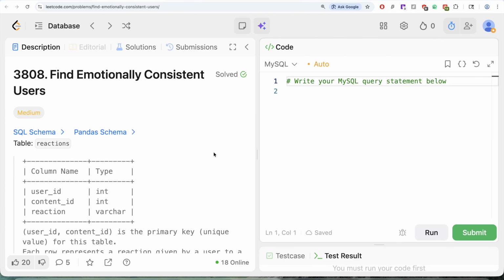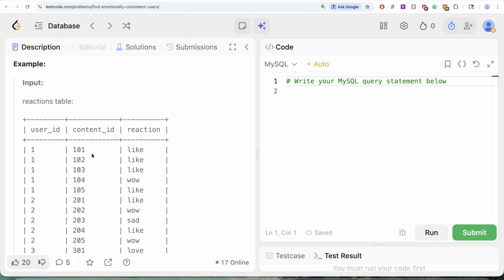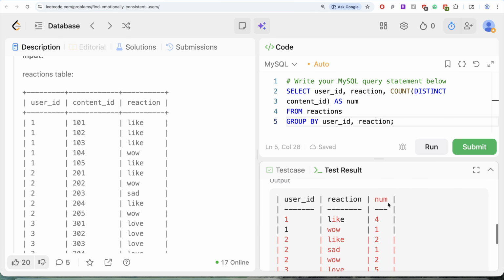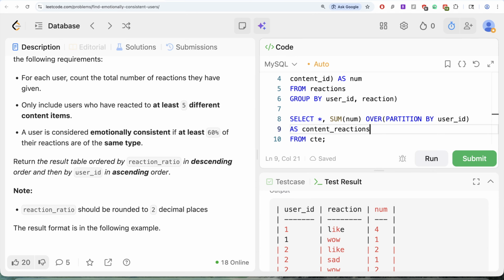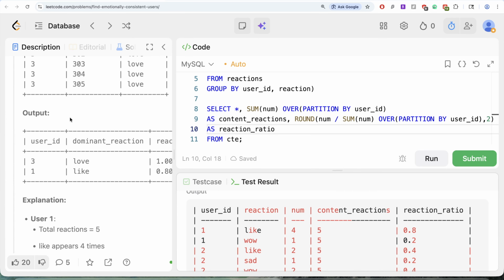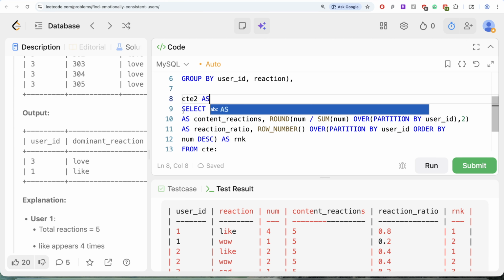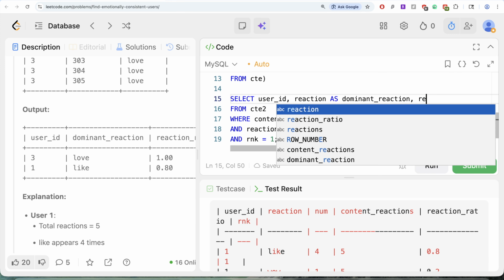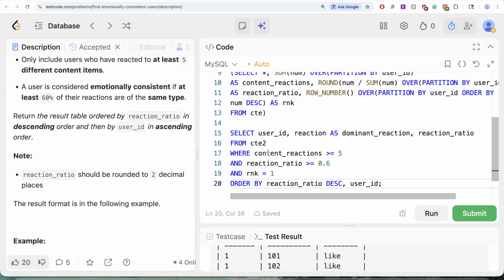Leetcode MEDIUM 3808 - 3 Window Functions in 1 SQL Query - Find Emotionally Consistent Users | EDS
SQL Schema:
CREATE TABLE reactions (
    user_id INT,
    content_id INT,
    reaction VARCHAR(255)

Truncate table reactions
insert into reactions (user_id, content_id, reaction) values ('1', '101', 'like')
insert into reactions (user_id, content_id, reaction) values ('1', '102', 'like')
insert into reactions (user_id, content_id, reaction) values ('1', '103', 'like')
insert into reactions (user_id, content_id, reaction) values ('1', '104', 'wow')
insert into reactions (user_id, content_id, reaction) values ('1', '105', 'like')
insert into reactions (user_id, content_id, reaction) values ('2', '201', 'like')
insert into reactions (user_id, content_id, reaction) values ('2', '202', 'wow')
insert into reactions (user_id, content_id, reaction) values ('2', '203', 'sad')
insert into reactions (user_id, content_id, reaction) values ('2', '204', 'like')
insert into reactions (user_id, content_id, reaction) values ('2', '205', 'wow')
insert into reactions (user_id, content_id, reaction) values ('3', '301', 'love')
insert into reactions (user_id, content_id, reaction) values ('3', '302', 'love')
insert into reactions (user_id, content_id, reaction) values ('3', '303', 'love')
insert into reactions (user_id, content_id, reaction) values ('3', '304', 'love')
insert into reactions (user_id, content_id, reaction) values ('3', '305', 'love')

Pandas Schema:
reactions = pd.DataFrame({
    "user_id": pd.Series(dtype="int"),
    "content_id": pd.Series(dtype="int"),
    "reaction": pd.Series(dtype="string")